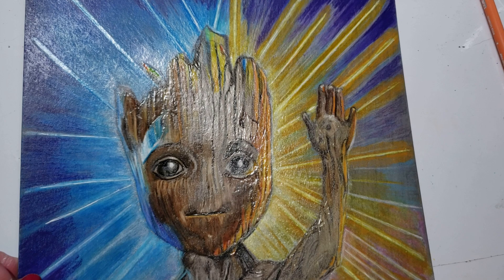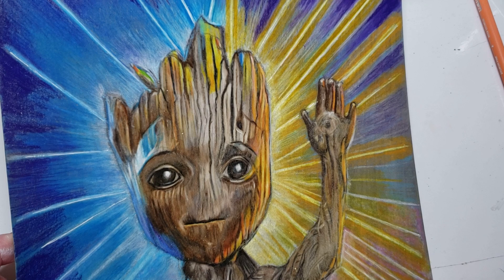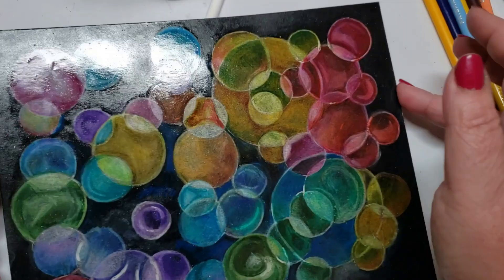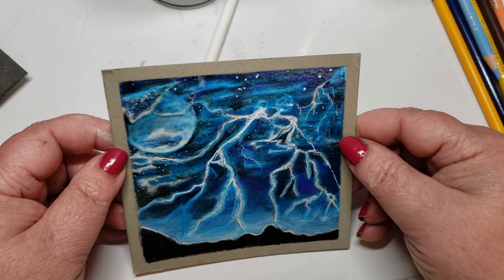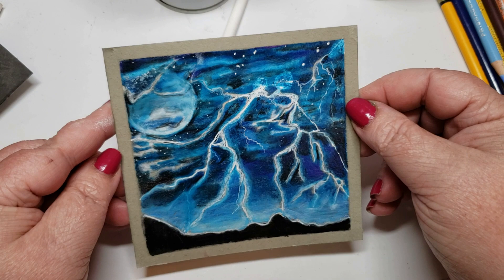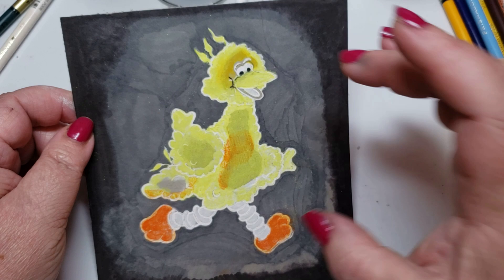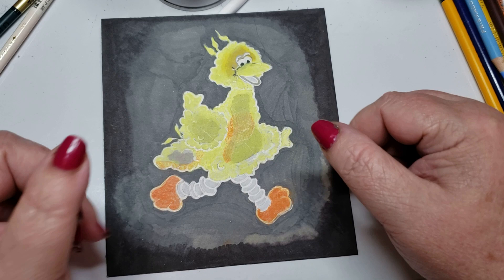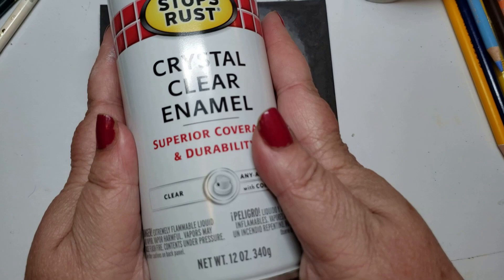I Created Toxic Art Supplies Mixing These Together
While attempting to create the neon back light tutorial, I accidentally mixed some art supplies that nearly had to have the hazmat team called. I fried Big Bird.

Strathmore Grey Tone Mixed Media paper

STAR-JOY PENCILS